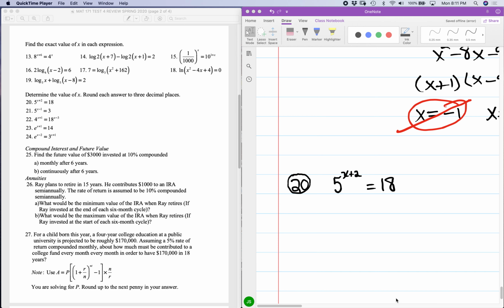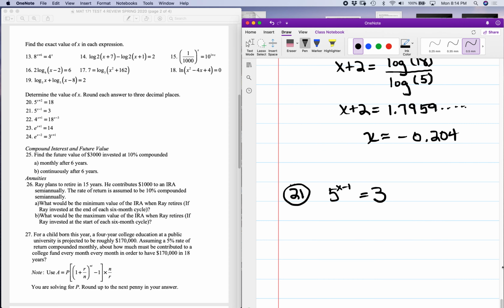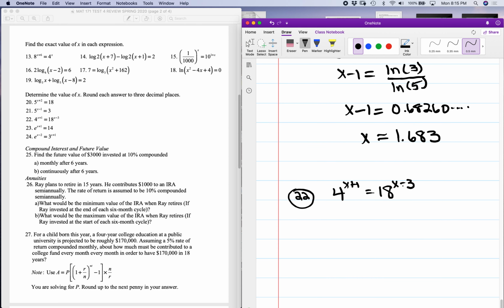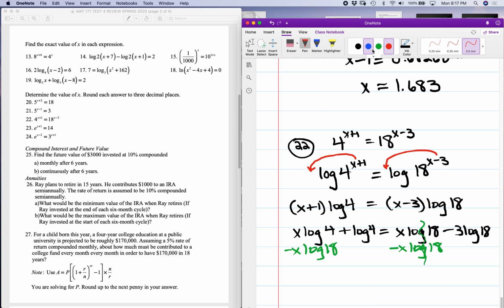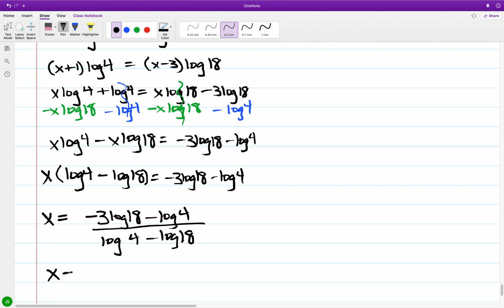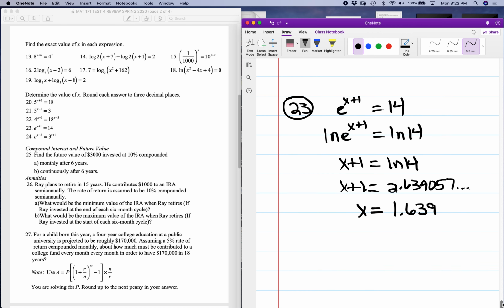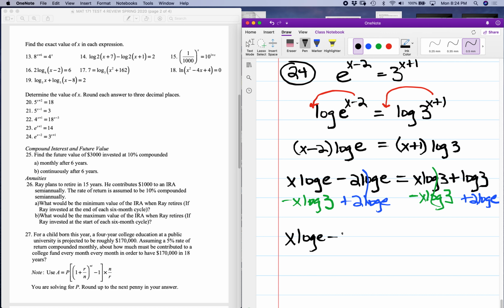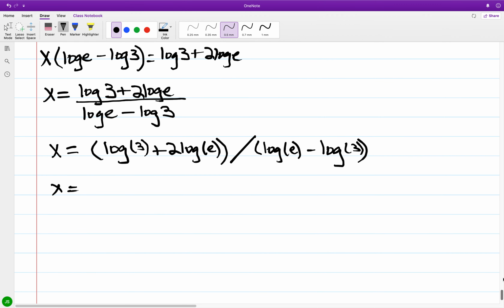TEST 4 REVIEW SOLUTIONS PART 5